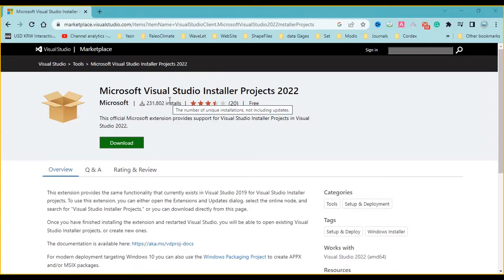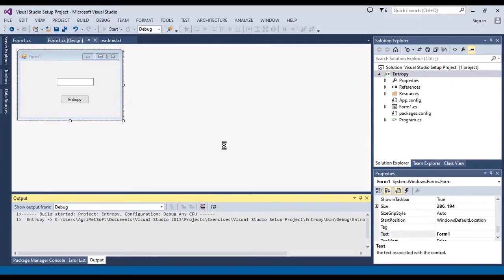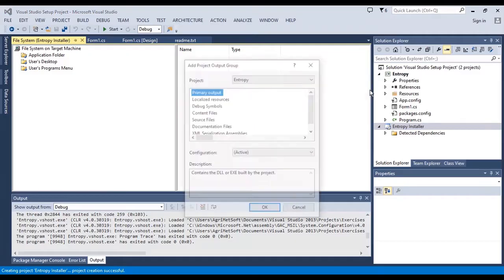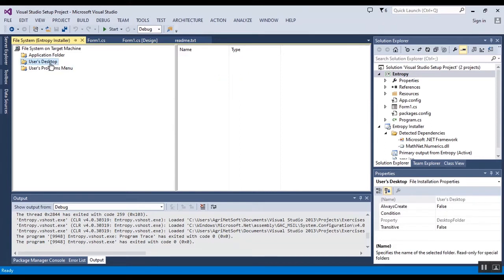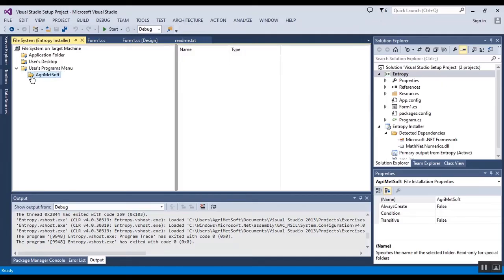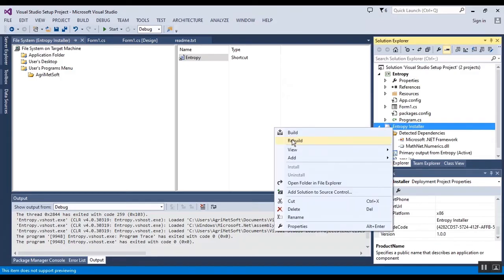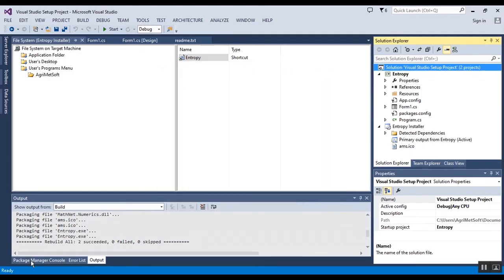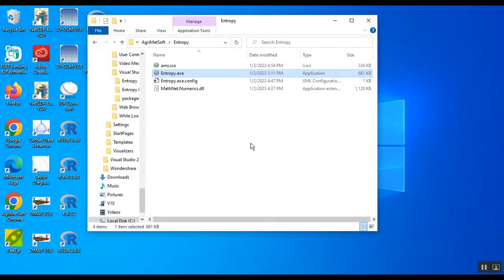Make Your First MSI File in Visual Studio FAST!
How to Create Setup MSI File in Visual Studio 2019, 2022
This video will show you how to create a Setup MSI file in Visual Studio 2019 and 2022. By creating a Setup MSI file, you can easily distribute your applications to users and manage updates more easily.

If you're new to Setup MSI files or need to create a Setup MSI file for your next project, this video is for you! In this tutorial, you'll learn how to create a Setup MSI file in Visual Studio and use it to install your applications on machines.
ChatGPT Result
To create an MSI or EXE setup file in Visual Studio 2019 or 2022, you can use the built-in setup project template. Please note that as of my knowledge cutoff in September 2021, Visual Studio 2022 was not released, so the instructions may vary slightly for that version. Here are the general steps:

1- Open Visual Studio and create a new project.
2- In the project template selection window, search for "Setup" in the search bar.
3- Select the "Setup Project" template and click "Next."
4- Choose the project type based on your requirements. For example, "Windows Installer" creates an MSI file, while "Console Application" creates an EXE file that extracts and runs an installer.
5- Specify the name and location for your setup project, and click "Create."
6- The setup project will be added to your solution. By default, it includes a product.wxs file, which is an XML file used to define the components and behavior of your installer.
7- Right-click on the setup project in the Solution Explorer and select "View" then "File System."
8- In the File System Editor window, you can define the directory structure and add files that should be included in the installer. For example, you can add your application executable and any supporting files or dependencies.
9- Configure other settings for your installer, such as registry entries, shortcuts, prerequisites, etc., by right-clicking on the setup project and selecting "Properties."
10- Build your setup project by right-clicking on the project and selecting "Build."
11- After the build completes successfully, you will find the MSI or EXE file in the output directory of your setup project.

Please note that the availability of the setup project template may depend on the edition of Visual Studio you are using. Some editions, such as Visual Studio Community, may not include this template by default. In that case, you can consider using third-party installer tools like WiX Toolset or InstallShield.
Additionally, please check the official documentation and resources provided by Microsoft for more details and specific instructions for the version of Visual Studio you are using, as there may be updates or changes since my knowledge cutoff in September 2021.